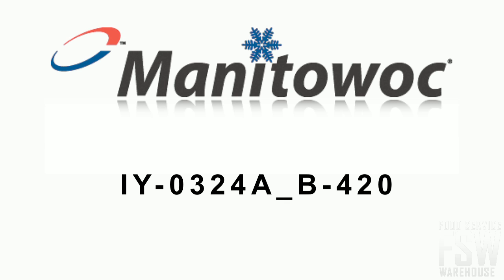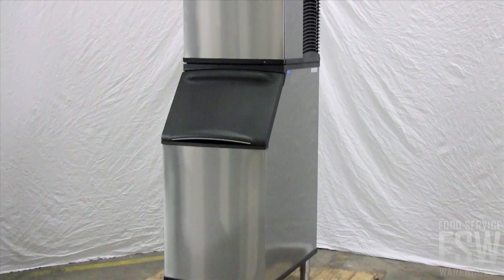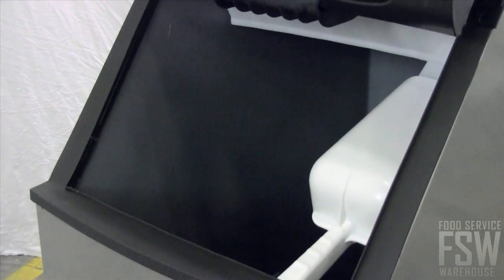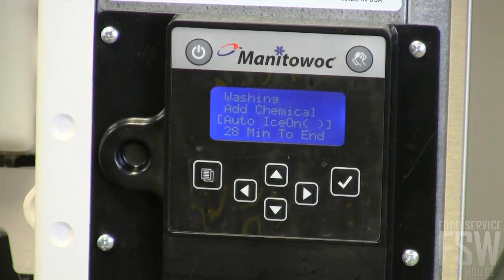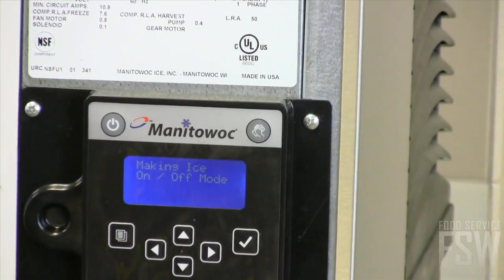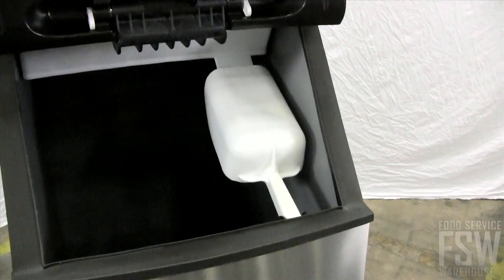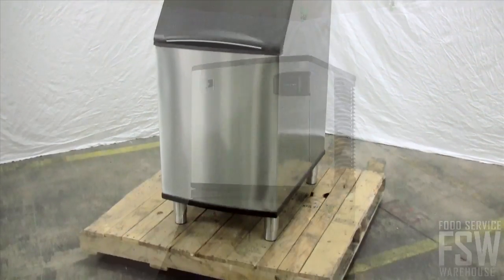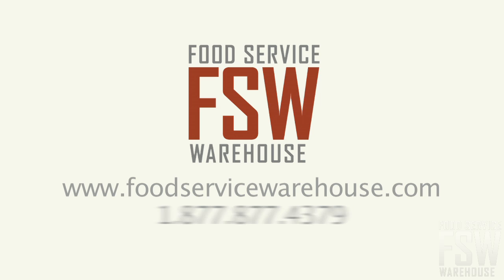Manitowoc Half Size Cube Ice Machine w/ Storage Bin - Indigo Series Video (IY-0324A_B-420)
This video features the Manitowoc's 350 Lb Half Size Cube Ice Machine w/ Storage Bin, Indigo Series. This commercial ice machine can produce up to 350 pounds of ice in a 24 hour period. Additionally, this video also touches on other beneficial features of this Manitowoc ice machine such as the slim 22" wide exterior, 310 pound storage capacity, and internal scoop holder.